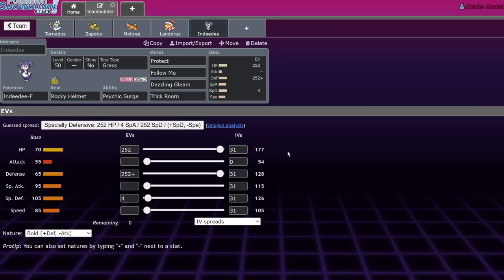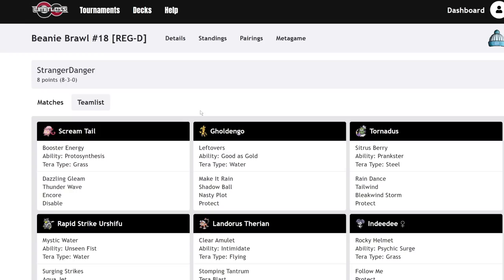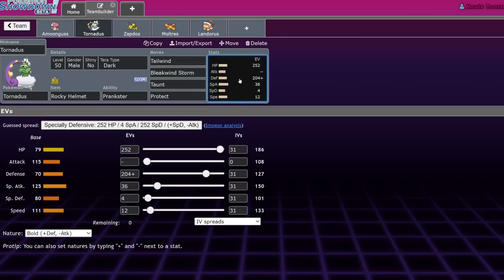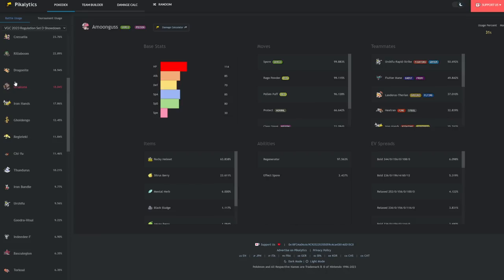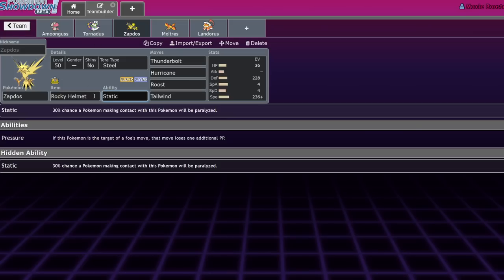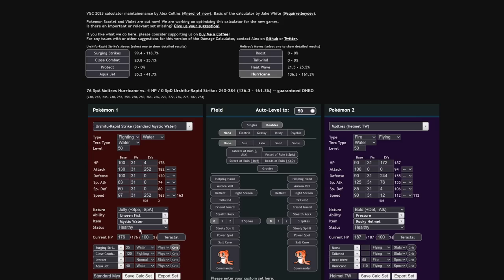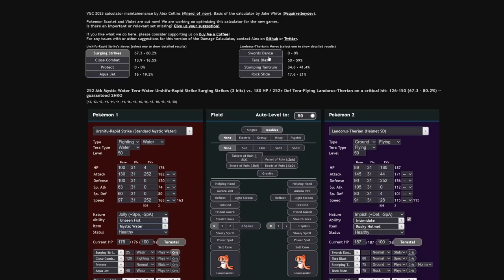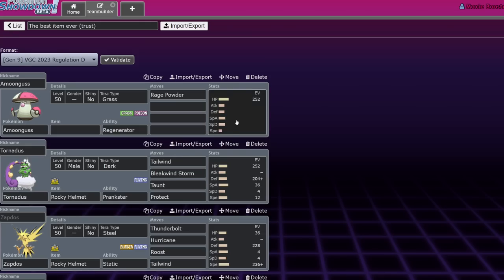Why You Should Use The ROCKY HELMET In Reg D! | Pokemon Scarlet & Violet VGC 2023 Regulation D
Rocks

3. Send a tip, ask a question
5. Download and install OBS Streamlabs with my